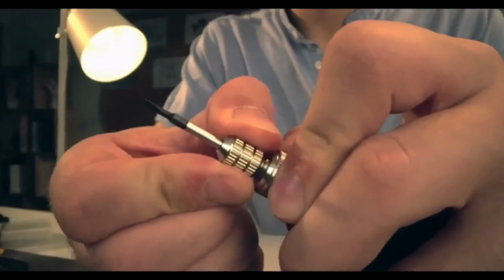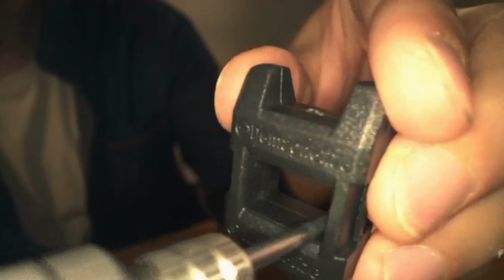5 BEST EDC MULTI TOOLS TO USE FOR DIY PROJECTS IN 2022 | Best of Crowdfunding | Gizmo Hub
➤ 1:45 | STRIKERBIT
➤ 2:57 | RONIN RAZE SE
➤ 4:00 | JAKEMY
➤ 5:47 | MAGBLADE

In this video, we compiled the best EDC Multi-Tools you can use for DIY Projects in 2022. These products have launched previously from crowdfunding campaigns on Kickstarter and Indiegogo. Please consider supporting and backing them by clicking on their campaign links.